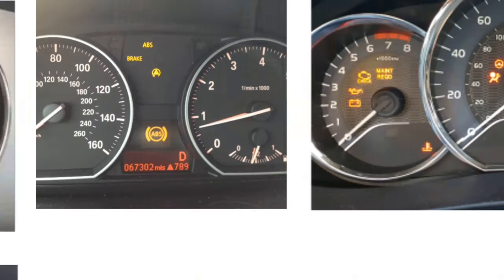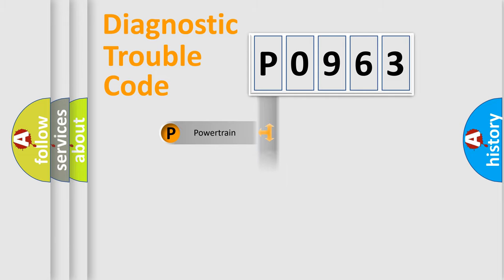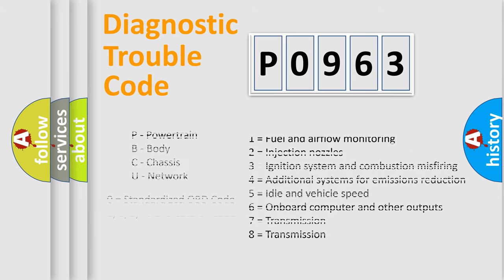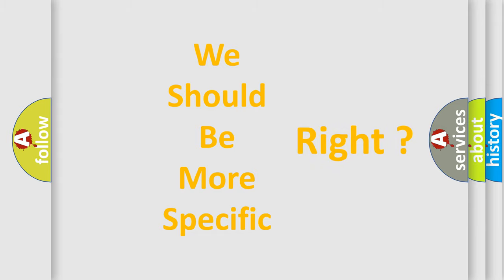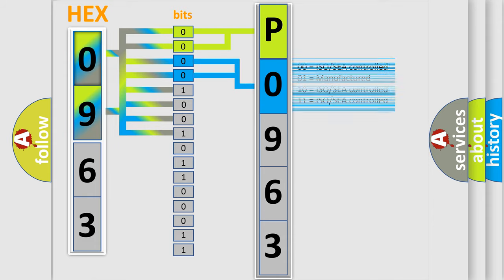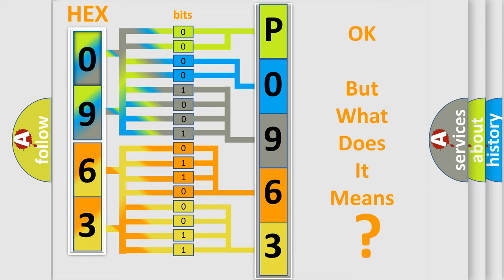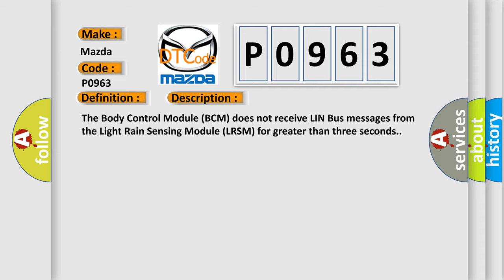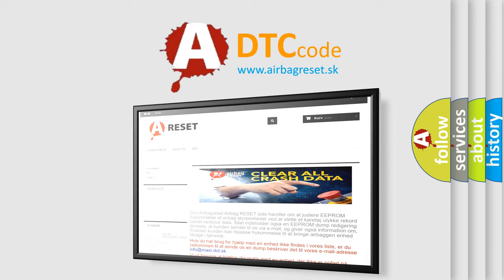DTC Mazda P0963 Short Explanation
Contents:
0:21 Basic DTC analysis according to OBD2 protocol standard.
1:48 Insight into programming
2:58 A diagnostically understandable description of the Diagnostic Trouble Code
3:05 Basic error definition

Make:
Mazda
Code:
P0963
Definition:
Lost Communication With Light Rain Sensing Module
Description:
The Body Control Module (BCM) does not receive LIN Bus messages from the Light Rain Sensing Module (LRSM) for greater than three seconds.
Cause:
FUSED IGNITION SWITCH OUTPUT (RUN or ACC) CIRCUIT OPEN OR SHORTED TO GROUNDGROUND CIRCUIT OPENLIN BUS CIRCUIT OPENLIGHT RAIN SENSING MODULE